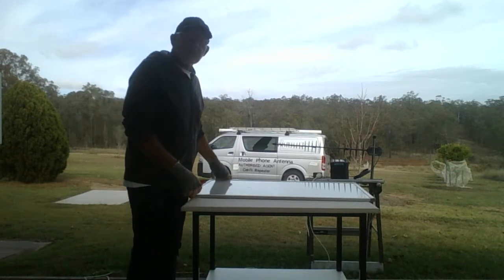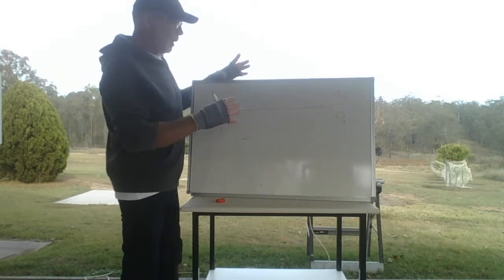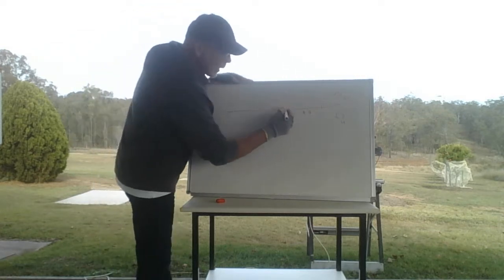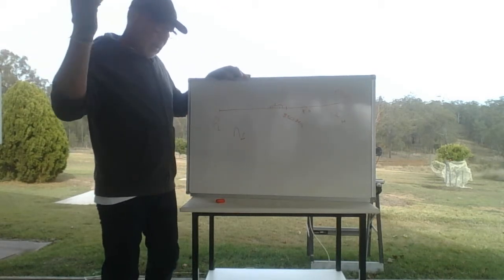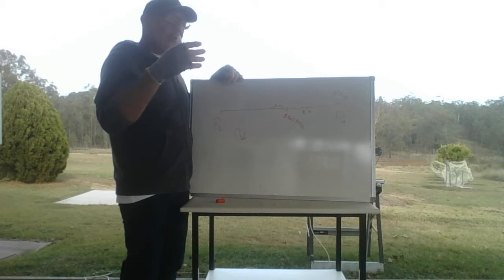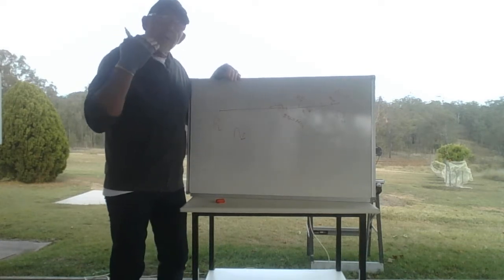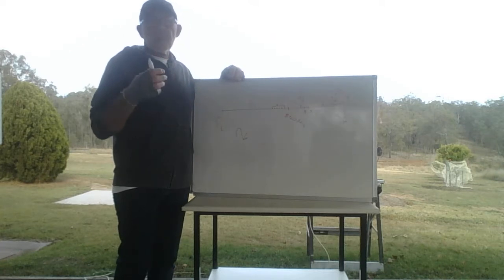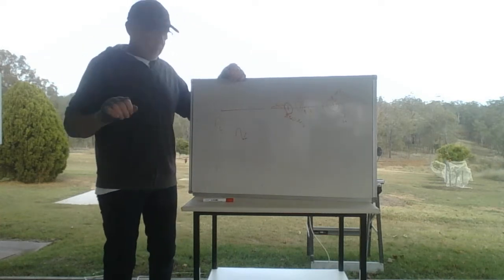Mobile phone antenna reception improvement with Mark from Mark's TV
Contact Mark to find out more about how you can use this amazing technology to improve your mobile phone reception in the South Burnett.